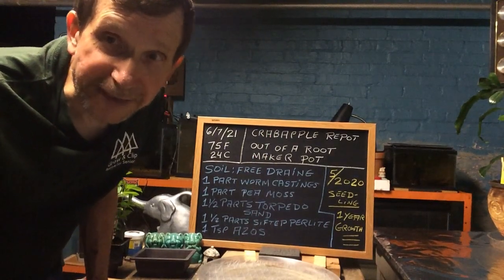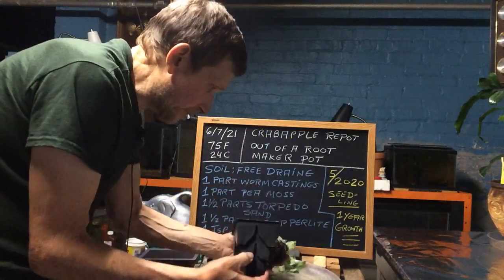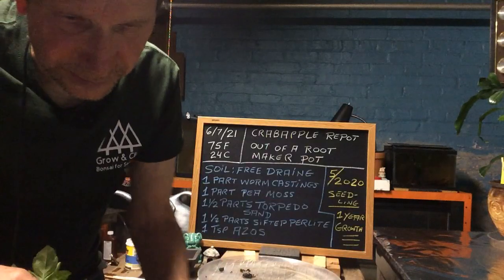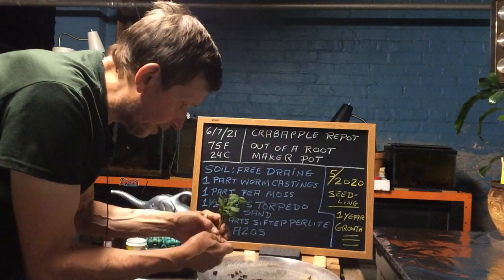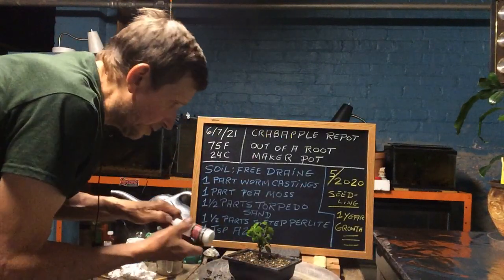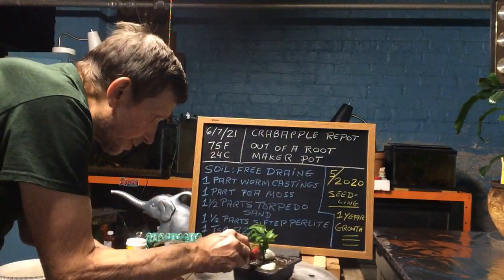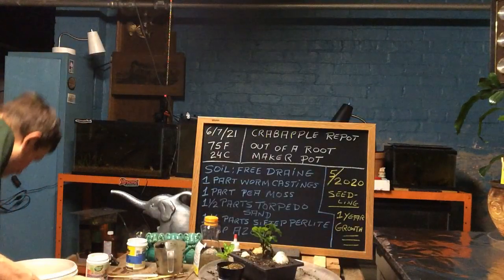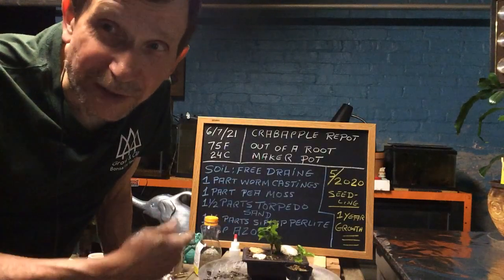Crabapple Repot out of a Root Maker Pot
Seedling planted 5/2020